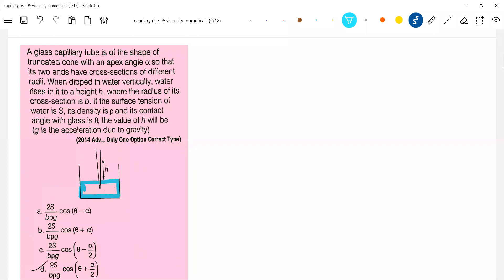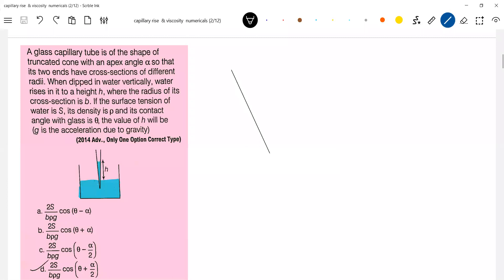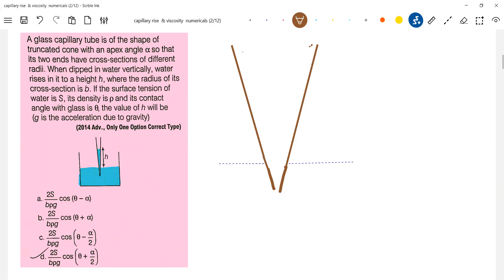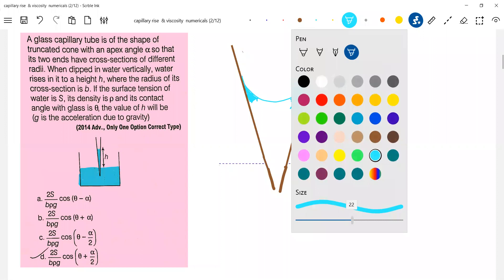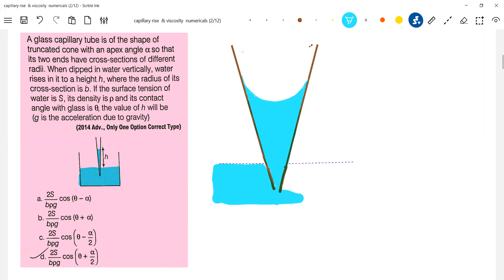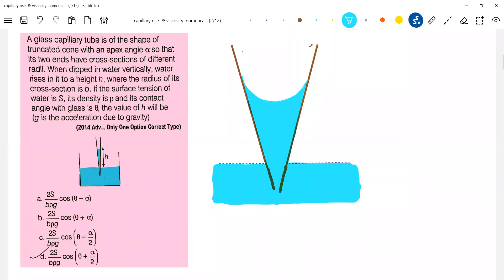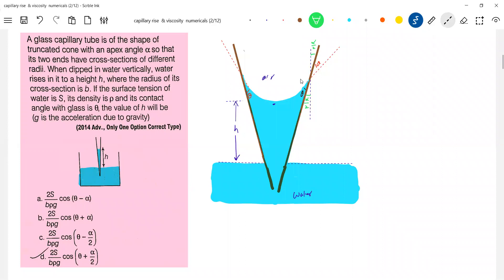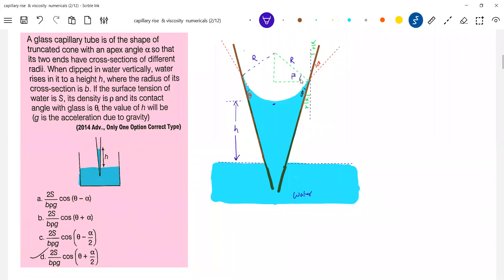9) A glass capillary tube is of the shape of truncated cone with an apex angle α so that its two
ends have cross sections of different radii. When dipped in water vertically, water rises in it to a height h, where the radius of its cross section is b. If the surface tension of water is S, its density is ρ, and its contact angle with glass is θ, the value of h will be (g is the acceleration due to gravity)   Physics | surface Tension class 11  |  JEE Main | JEE Adv |